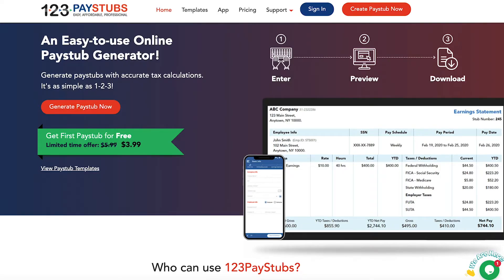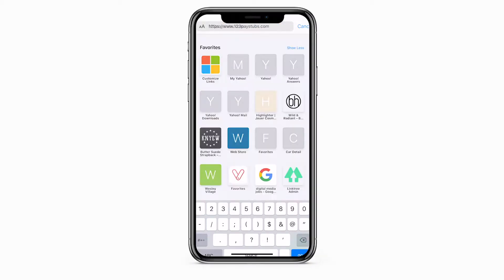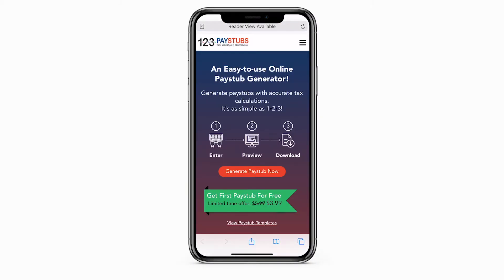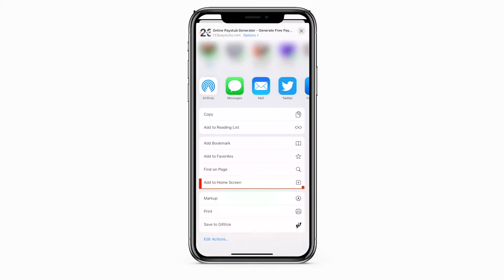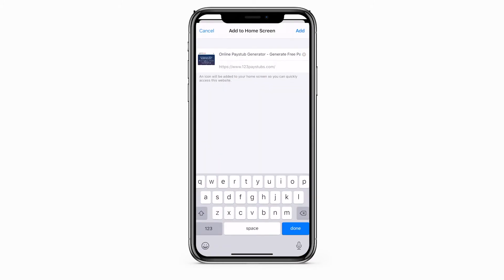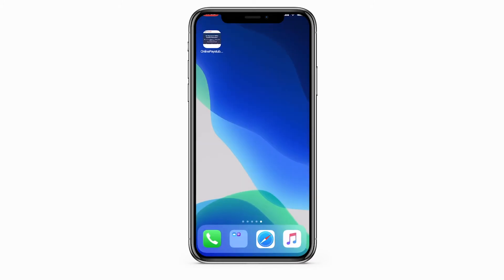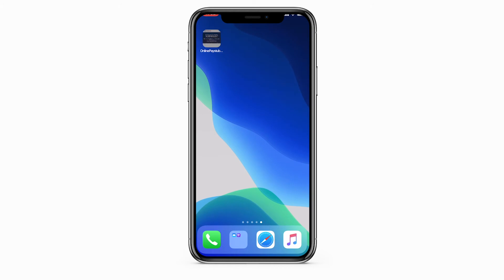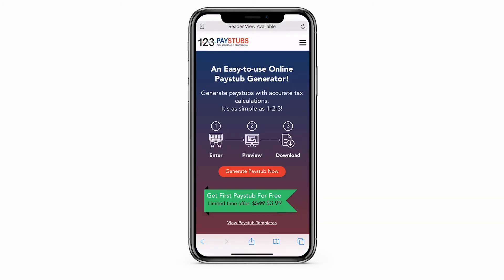How to use 123PayStubs like a Mobile App Without Installing One?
123PayStubs offers a pay stub generator app that works on all smartphones and tablets that run on Android and iOS devices. And with our progressive web app, it’s as easy as 1-2-3!

to generate pay stubs in less than 2 minutes.